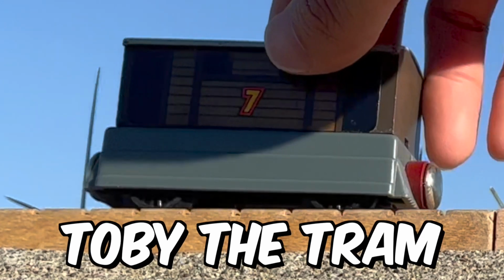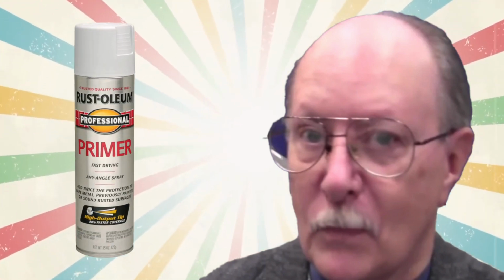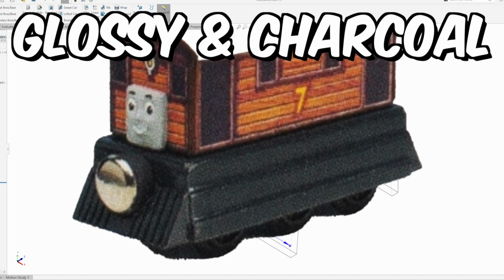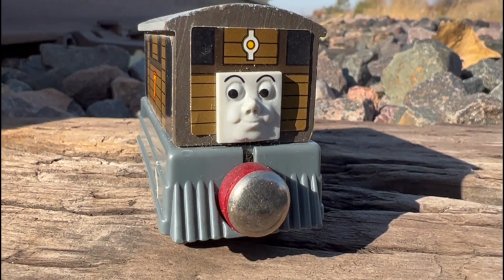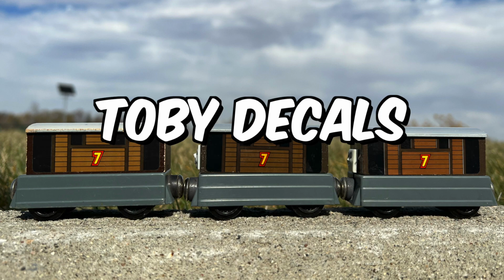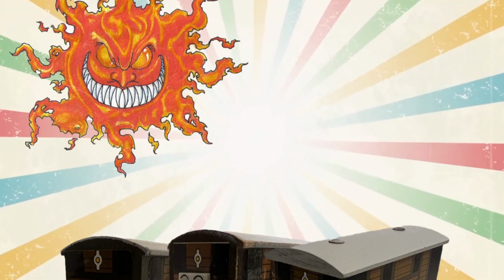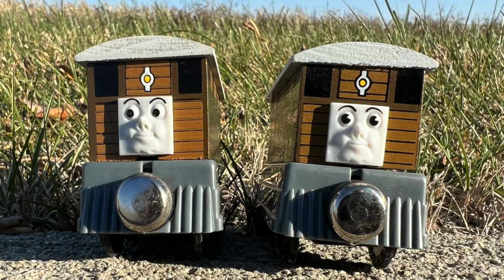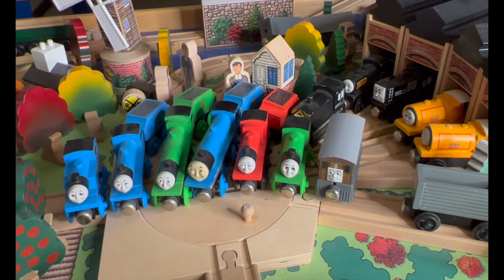Thomas Wooden Railway: EVOLUTION OF TOBY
The evolution of Toby is introduced in this video. Thomas Wooden Railway prototypes to 1992 Toby trains are featured. The following models are all from my Thomas the Tank and friends wooden railway train collection.

Variants in the first edition Thomas Wooden Railway Toby trains are not well known because of their unique shapes. In this video, we break down potential variants/versions and minor differences in Thomas trains from my Thomas wooden railway collection.